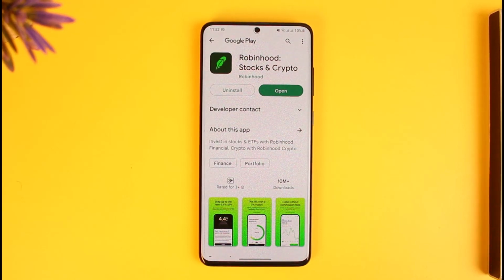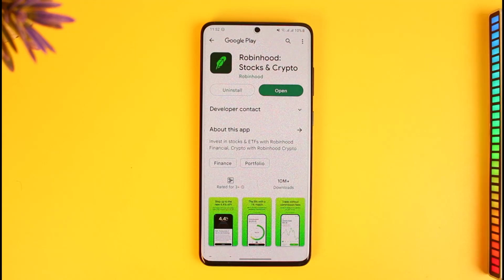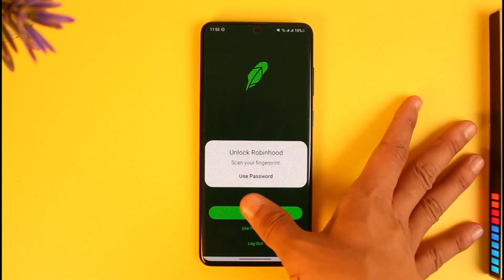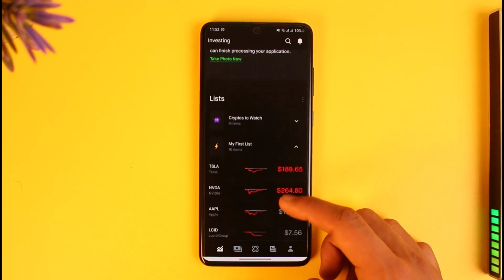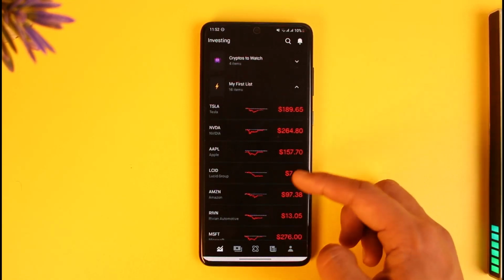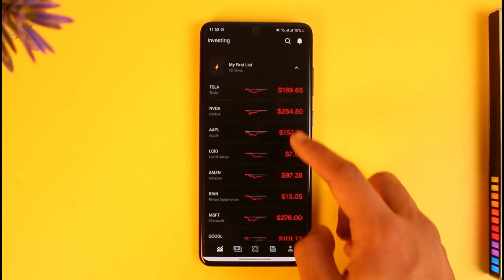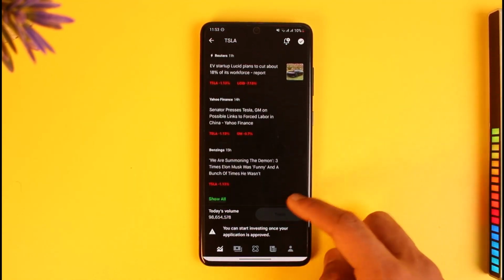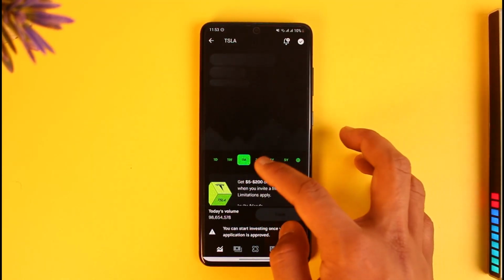Robinhood App - How To Buy and Sell Stocks on the Robinhood App in Real -Time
In this tutorial video, I will quickly guide you on how you can buy and sell stocks on Robinhood in real-time. So, make sure to watch this video till the end. We try to be responsive to as many questions as possible.

► Chapters:
0:00 Introduction
0:15 Buy Stocks
1:00 Sell Stocks
1:23 Conclusion